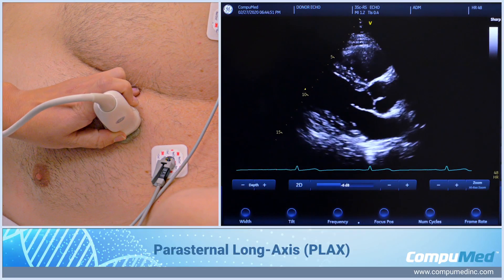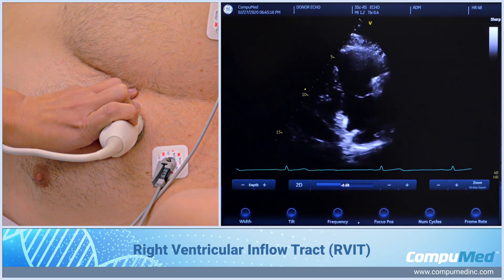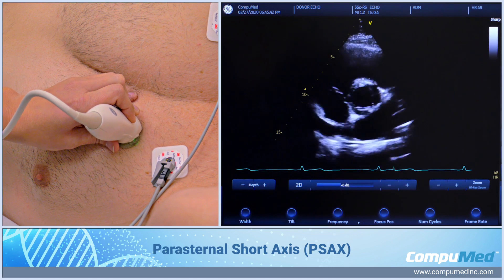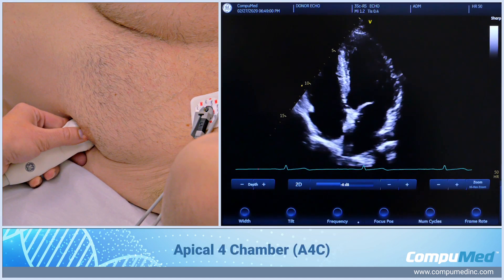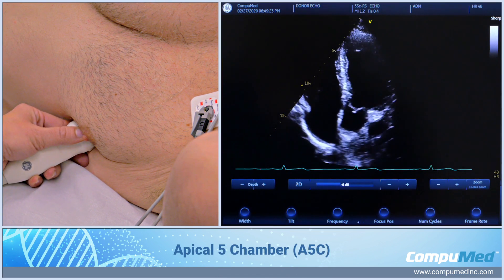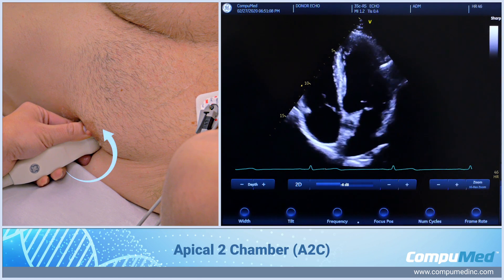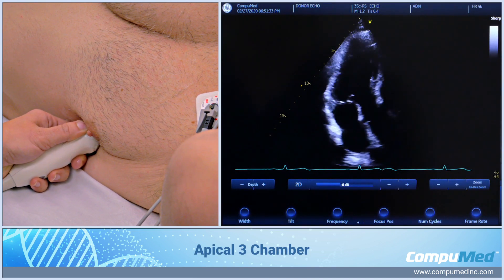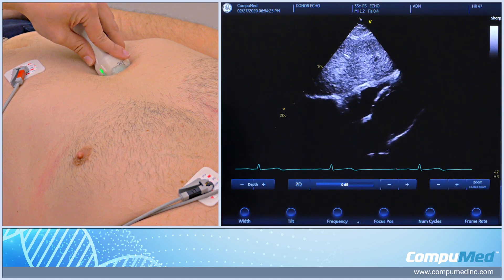Echocardiographic Imaging Views for a Donor Exam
This instructional video provides a step-by-step demonstration of the standard transthoracic echocardiographic (TTE) views commonly used in donor cardiac assessments. It guides clinicians through proper probe orientation, transducer angling, and image acquisition techniques to obtain consistent, diagnostic-quality cardiac images in donor evaluations.

00:00 Intro
0:12 Parasternal Long-Axis (PLAX)
0:25 Right Ventricular Inflow Tract (RVIT)
0:42 Parasternal Short Axis (PSAX)
1:06 Parasternal Short Axis of LV (PSAX of LV)
1:30 Apical Four Chamber (A4C)
1:46 Apical Five Chamber (A5C)
2:15 Apical Two Chamber (A2C)
2:33 Apical Three Chamber
2:47 Subcostal